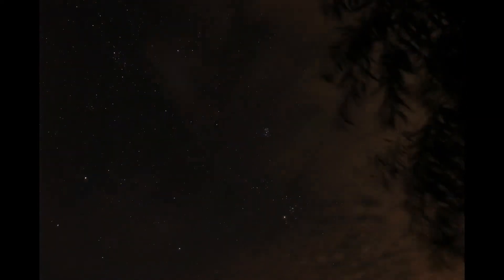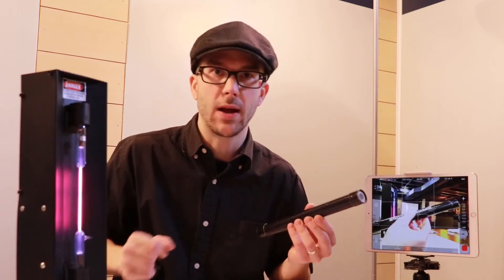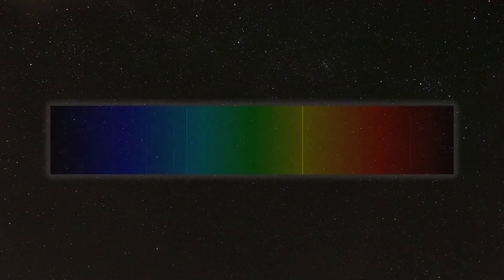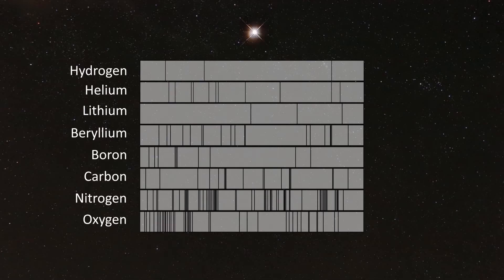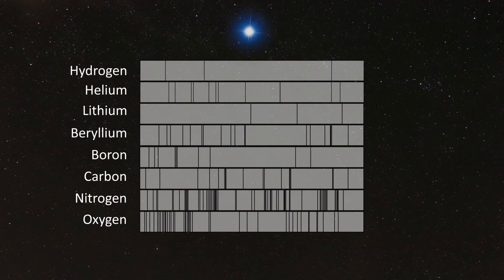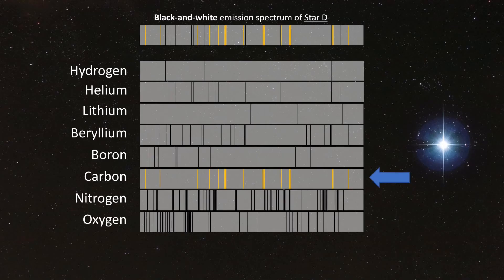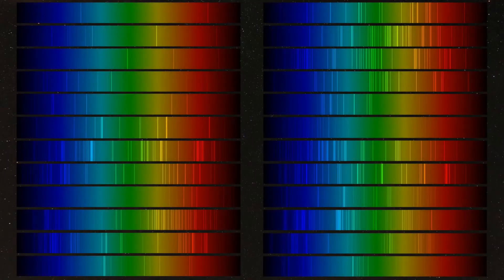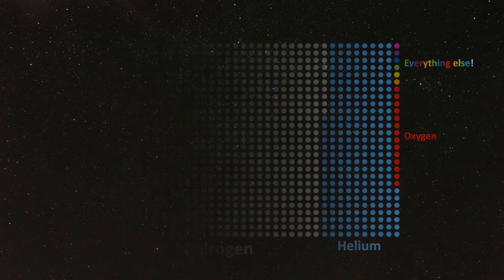Emission Spectra- What's in a Star?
Here is a quick lesson in how to use the emission lines in a star's spectrum to figure out which elements are in the star.  Although only a few elements and examples are shown, the principle extends to just about any form of spectroscopy- studying something by observing its light.

NASA/ESA/NOIRLab/NSF/AURA/M.H. Wong and I. de Pater (UC Berkeley) et al.

Astrofalls.  Own Work.